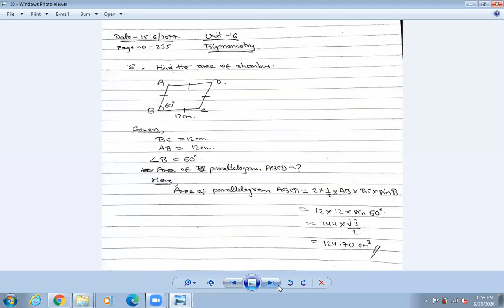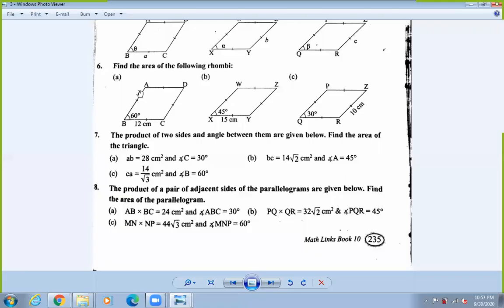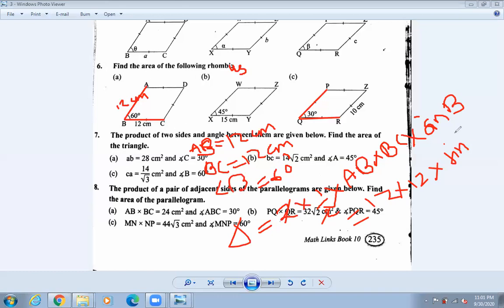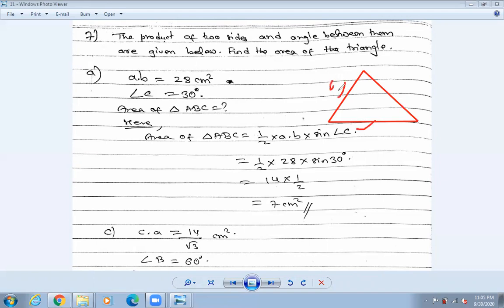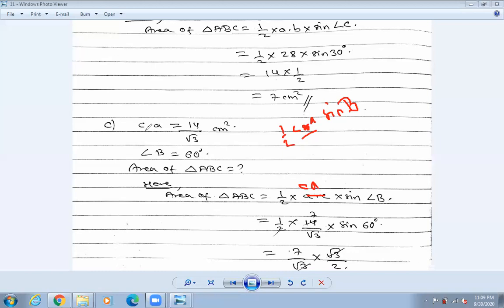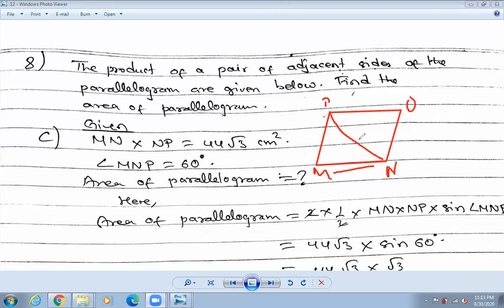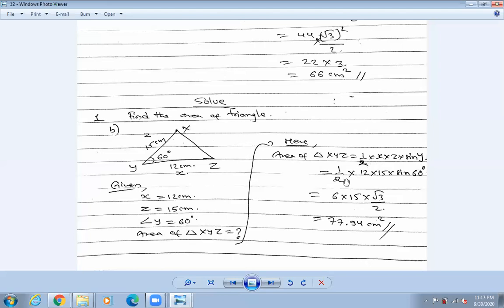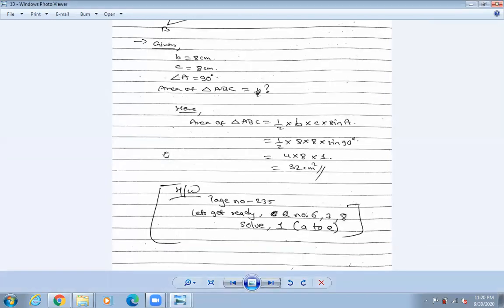GRADE 10 - COMPULSORY MATH - TRIGONOMETRY - PART 2 - SAMIR SHAKYA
PAGE NO. 235 - LETS GET READY - Q.NO.6, 7, 8 SOLVE 1 (A TO E)